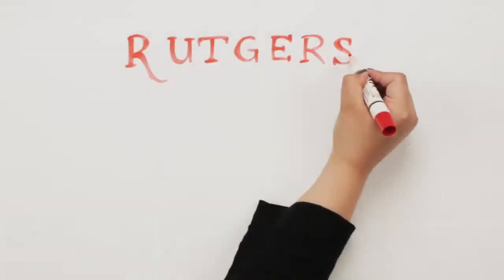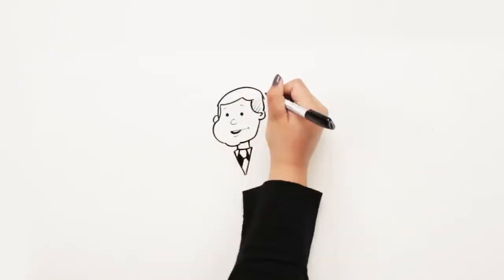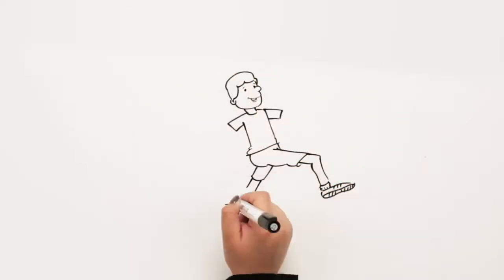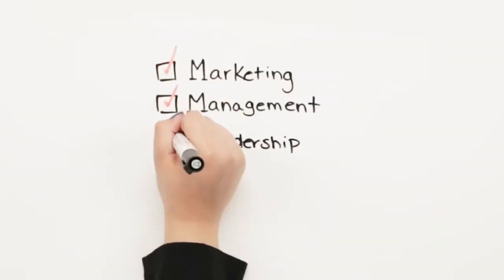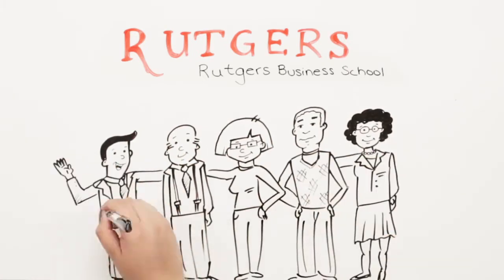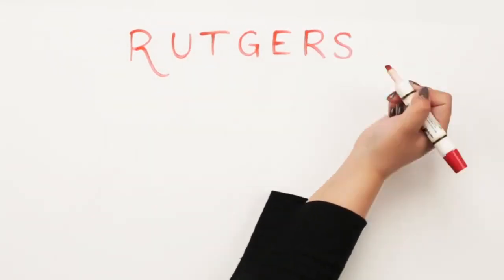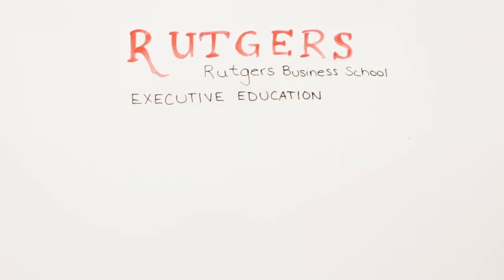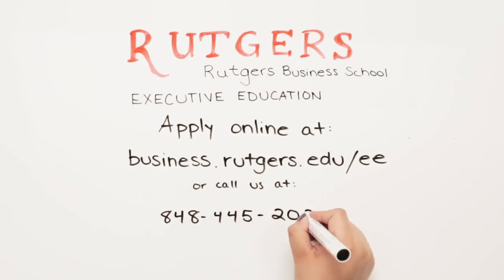Rutgers Executive Education - Web Video - Custom Video Productions NJ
A whiteboard quickdraw video produced by Custom Video Productions for Rutgers University to promote their Executive Education Program.

Executive education is no longer a luxury, but now a necessity.  To stay ahead of the constantly changing business landscape, employees, employers, and businesses, are enrolling in an Executive Education Program.  Do you feel that your career isn't advancing as quickly as you had planned?  Want to enhance your competencies, and add valuable credentials to your resume?  Join the thousands of professionals that have experienced their breakthrough moment, and decided to enroll in a Rutgers Executive Education Program.   We know how busy you are.  Juggling time between work, family, and time for yourself can be very challenging.  We promise a learning environment to develop skills through expert class instruction and peer interaction with like-minded individuals.  And classes can be completed in as little as five business days, with online classes that enable you to work at your own pace.  Being part of a program with like-minded individuals allows for countless networking opportunities.    Being centrally located between the New York City and Philadelphia markets, our ideal location has paved the way for strong connections to regional business.  We also offer these programs to companies and individuals around the world.  Whether you seek to enhance your managerial skills, or become more comfortable building and overseeing budgets, our Rutgers Executive Education Program will focus on enhancing your business acumen introducing you to cutting edge techniques, and provide you with the knowledge and ability to excel within your role and company.  From marketing, management, and leadership, to healthcare, business, and finance our programs include diverse courses that are thought provoking, innovative, reputable, engaging, and fun.  Programs are taught by distinguished Rutgers faculty, renowned practitioners, and industry thought leaders.  Classes and programs are designed to meet your schedule, with curricula adapted to multiple learning formats including live, virtual, and hybrid learning environments.  With intimate class sizes, you will never feel like a number.  Working with our experienced Rutgers Executive Education Team, we will guide you through your entire educational experience from acceptance to graduation.  With our customized corporate programs, we will provide training for those who are responsible for organizational effectiveness.  With an eye on ROI, Rutgers corporate programs are developed to meet the organizations specific needs, and are delivered on site, saving attendees from having to travel to participate in the programs.  We will deliver a customized, cutting edge program designed just for you, in order to guarantee bottomline results through targeted employee and organizational development just as we do for our clients around the globe.  Don't let this opportunity pass you by.  Return to your organization or step into your next role with the confidence of having completed a Rutgers Executive Education Program.  See why Alumni are calling these programs invaluable, a great way to augment and enhance my current skills and knowledge base, and inspirational at helping you think outside the box.  This is your chance to take control of your career.